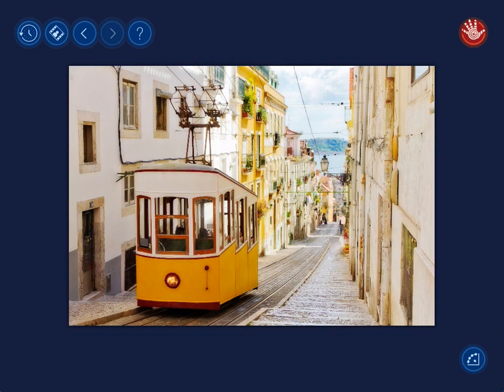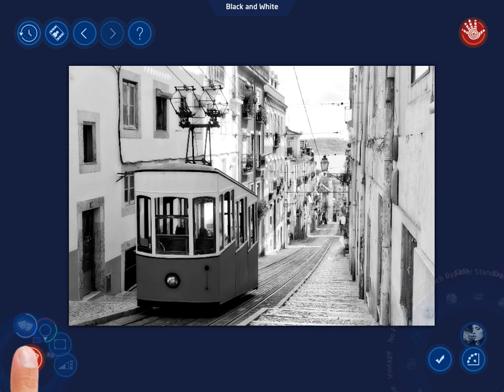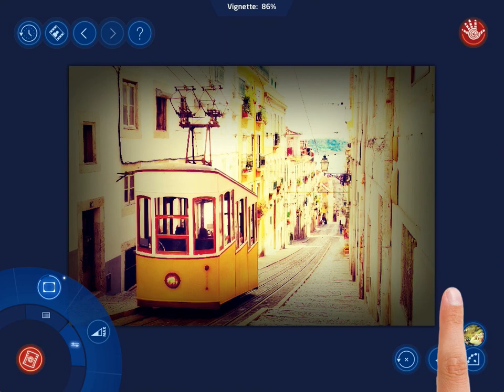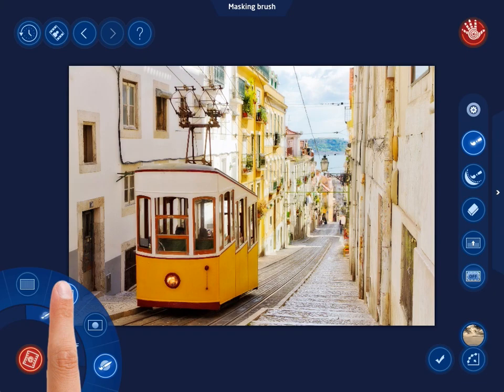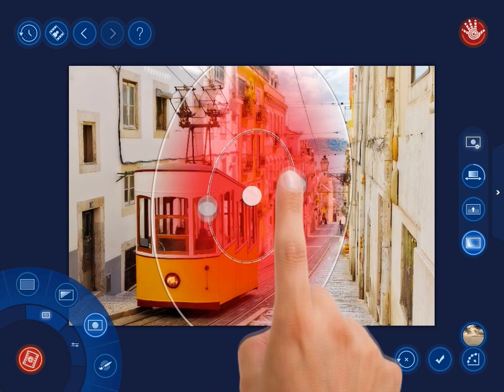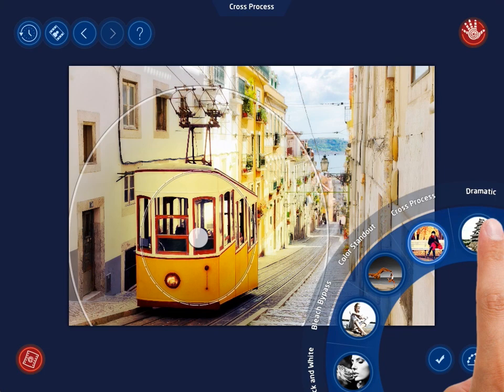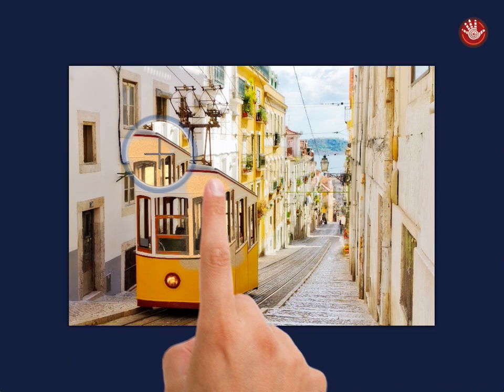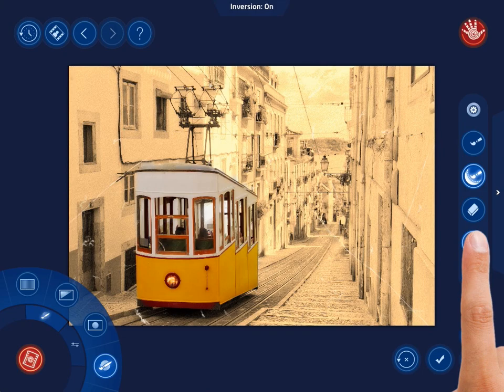Applying the Handy Photo's filters partially - Handy Photo 2.0 video tutorial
Applying the Handy Photo's filters partially.
Combine the app's filters within your images to create truly artistic effects in them.